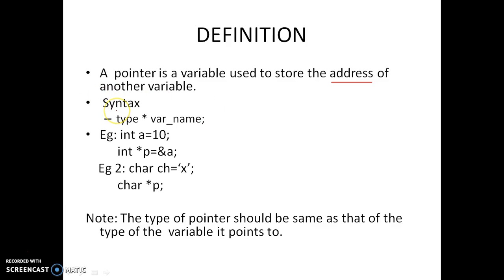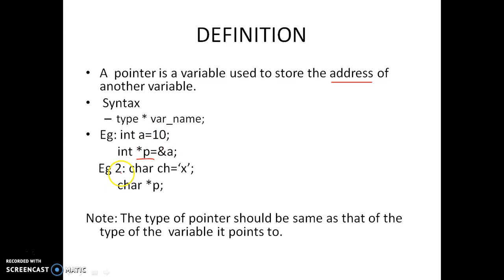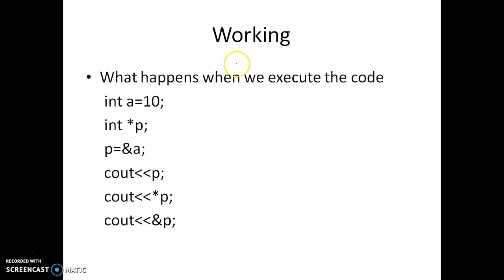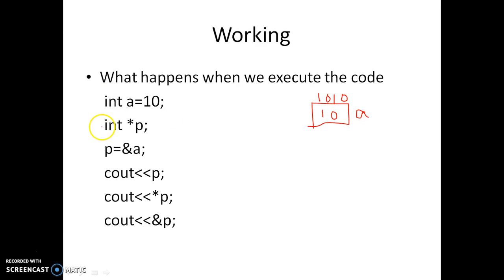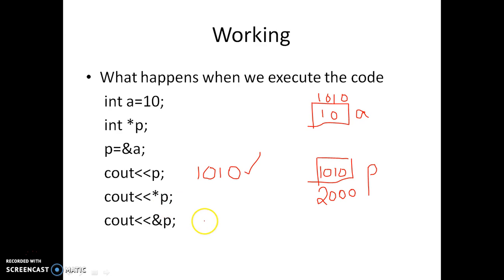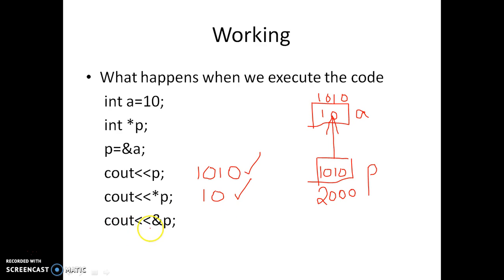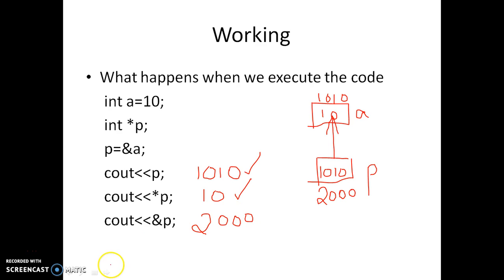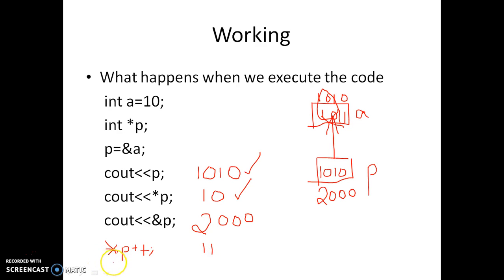Introduction TO POINTERS in C++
It covers how to access pointers in c or cpp. Basic concept of pointers using c++. It has been shown with an example to make the idea clear and simple. I guess this will be a helpful video to make yourself a clear idea about pointers. Pls do comment to add more videos so that i can talk about double pointers and pointer array.